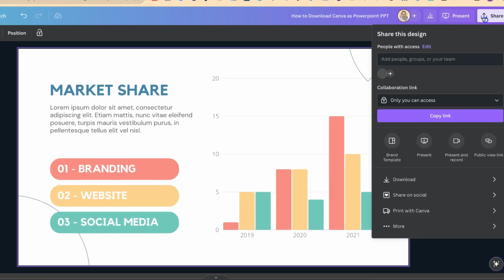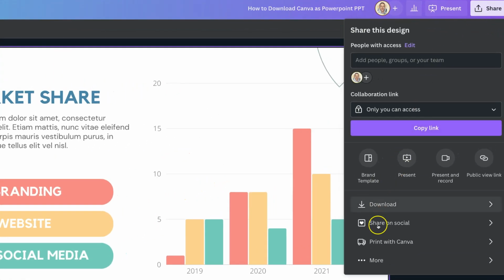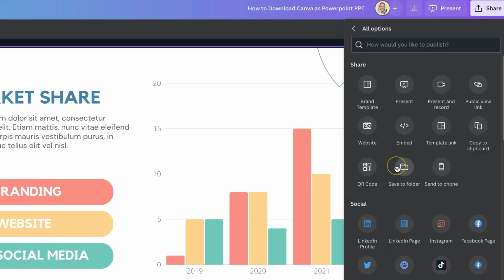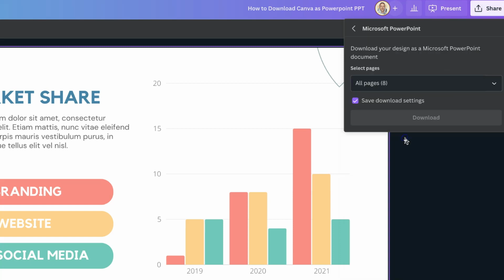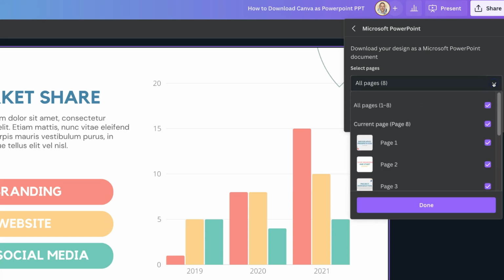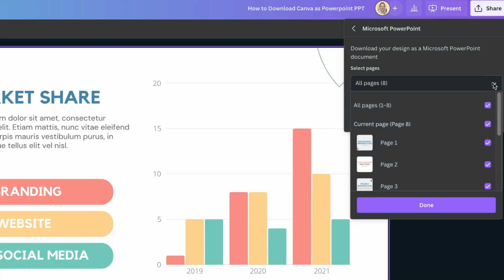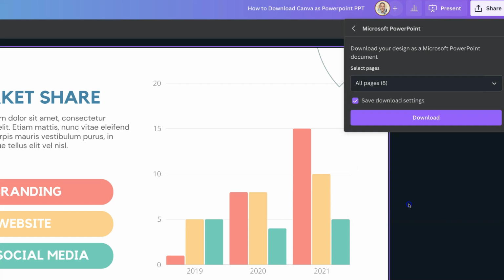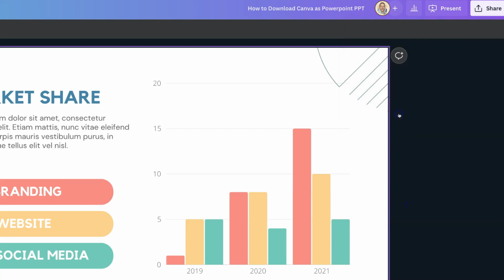How to Download Canva as Powerpoint PPT